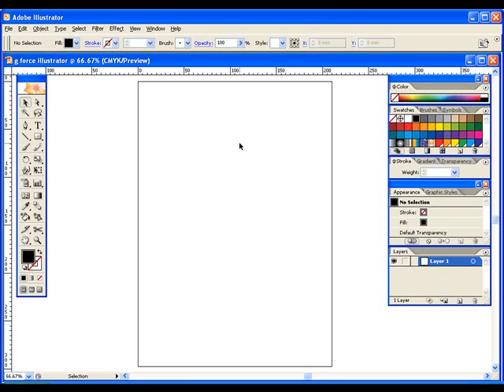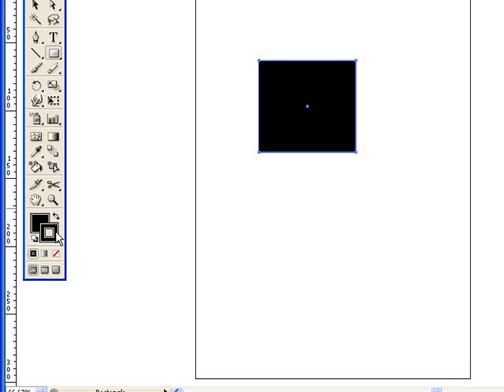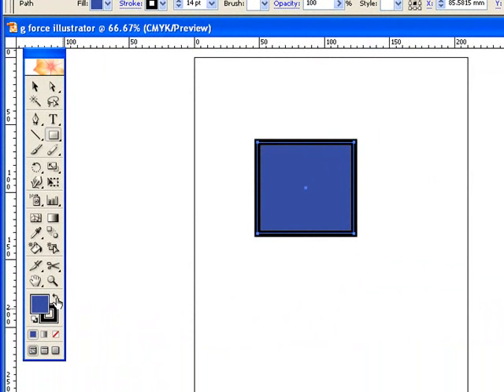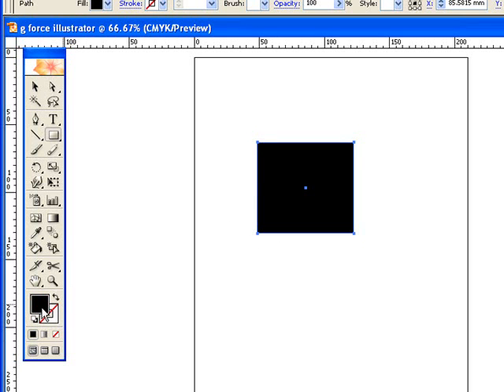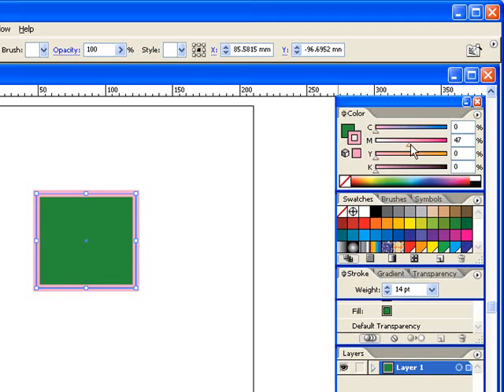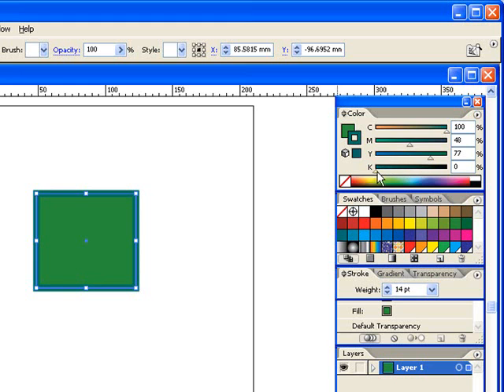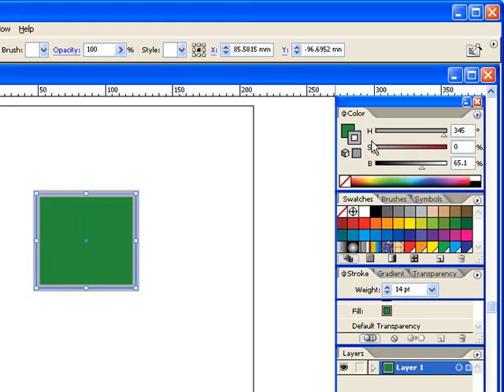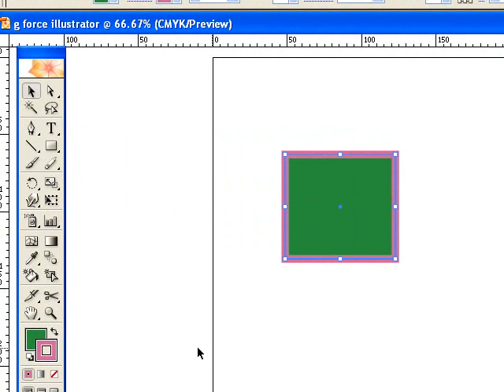Illustrator Stroke Fill Colour